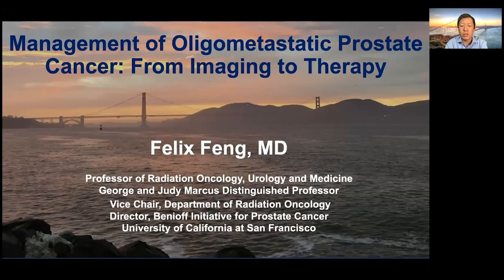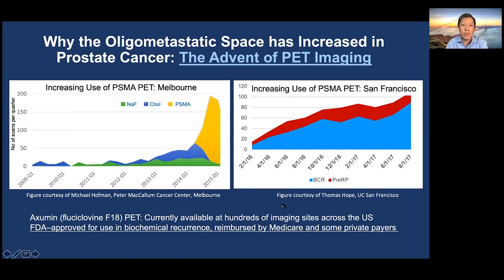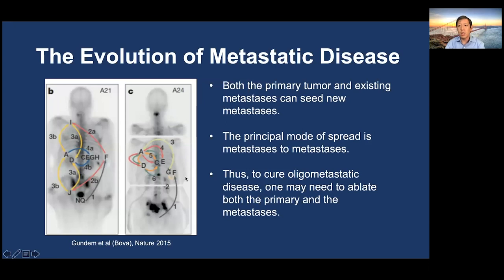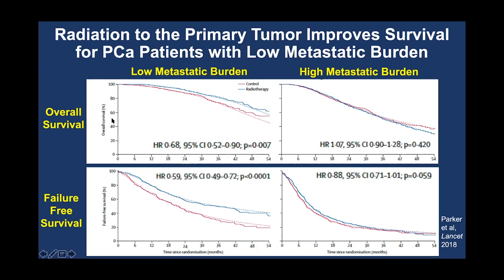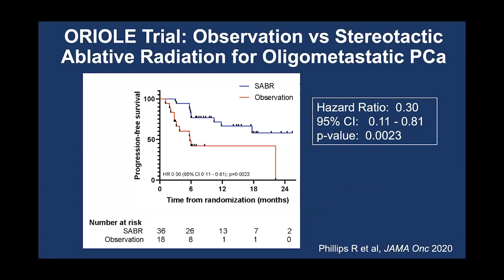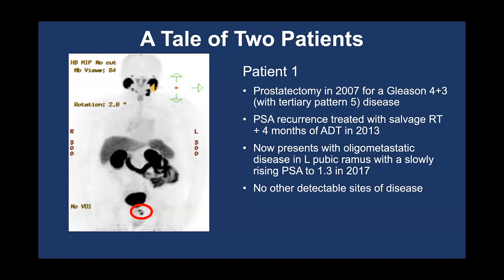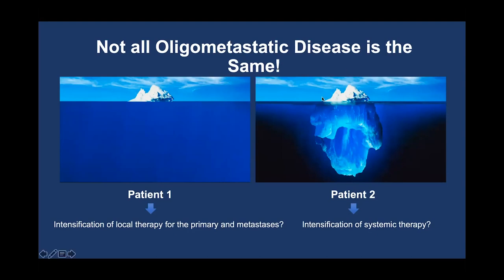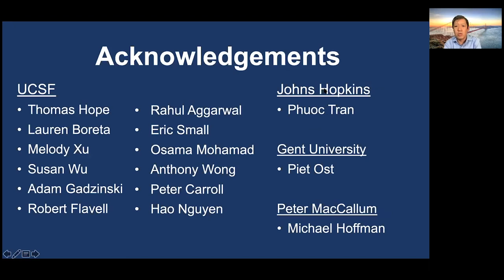Oligometastatic Disease - 2021 Prostate Cancer Patient Conference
The California Prostate Cancer Coalition (CPCC) and The Helen Family Diller Comprehensive Cancer Center present the 2021 Patient Conference on Prostate Cancer. This session: Felix Feng, MD, UCSF. Recorded on 05/14/2021. [Show ID: 37269]